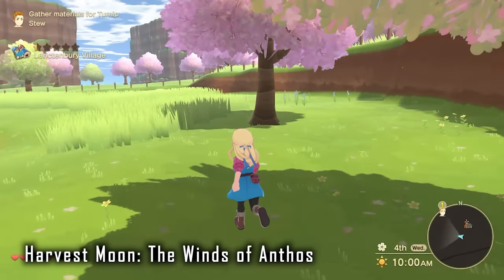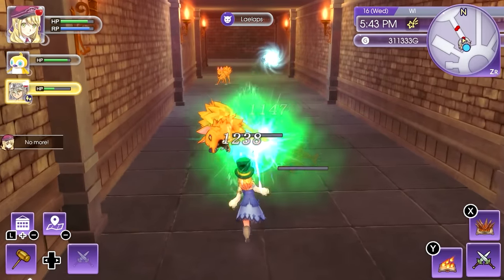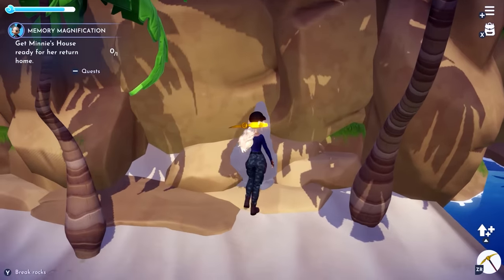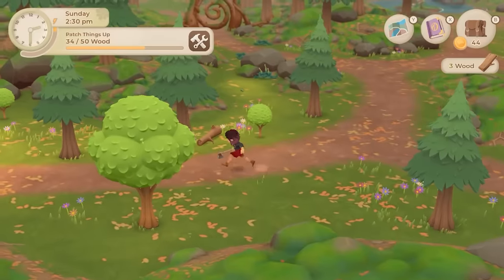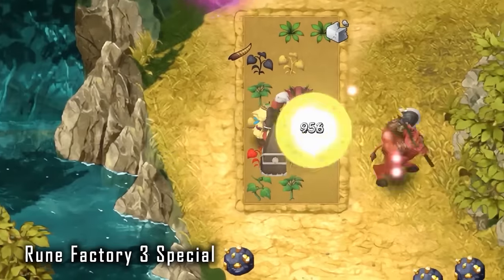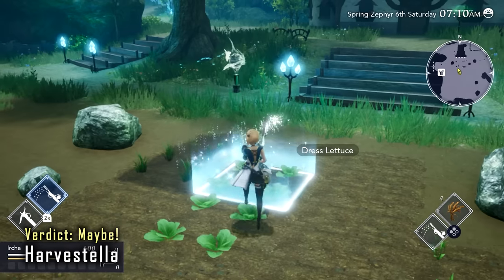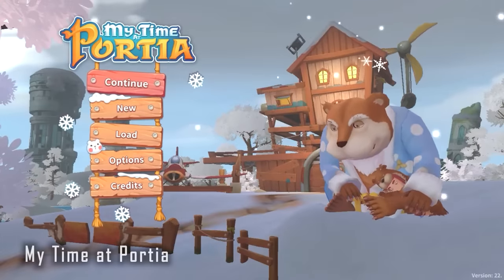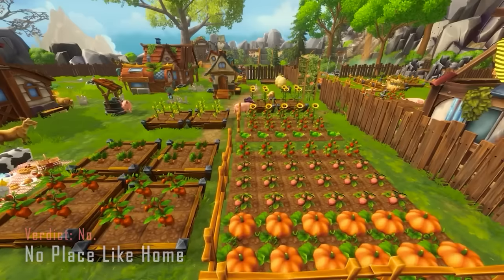My ULTIMATE Guide to ALL Farming Games on the Nintendo Switch! - Ircha Gaming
In this video I go over ALL of my farming simulator games on the Nintendo Switch, letting you know if they are good or not, straight to the point. No lollygagging.

Nintendo eShop cards Get them from my store!

00:00 Intro: I will rate ALL Farming games on the Switch!
00:27 Harvest Moon: The Winds of Anthos
01:23 Rune Factory 5
02:03 Fae Farm
02:34 Dreamlight Valley
03:09 Dragon Quest Builders 2
03:45 Wylde Flowers
04:20 Story of Seasons: A Wonderful Life
04:49 Story of Seasons: Pioneers of Olive Town
05:25 Rune Factory 3 Special
05:53 Big Farm Story
06:25 Harvestella
06:56 Everdream Valley
07:35 Ooblets
07:57 My Time at Portia
08:23 My Time at Sandrock
08:51 Animal Crossing: New Horizons
09:02 No Place Like Home
09:17 Sprout Valley
09:30 Graveyard Keeper
09:46 Rune Factory 4 Special
10:07 Yonder: The Cloud Catcher Chronicles
10:22 Stardew Valley
10:33 Story of Seasons: Friends of Mineral Town
10:55 Spiritfarer
11:06 Grow: Song of the Evertree
11:21 Kitaria Fables
11:29 Doreamon Story of Seasons
11:44 Littlewood
11:54 Sakuna of Rice and Ruin
12:08 Stranded Sails: Explorers of the Cursed Islands
12:33 Garden Paws
12:46 Summer in Mara
12:55 Deiland
13:05 Ending with my first ever farming game

P.O.box:
"IRCHA GAMING"
Postboks 90
9481 Harstad
Norway

EQUIPMENT & EDITING:
Main camera: Canon 90D
Lens: Sigma 18-35mm f/1.8 DC HSM ART
Vlogging camera: Canon M50 Mark II
Audio: Røde VideoMicro
Software: Premiere Pro CC 2023